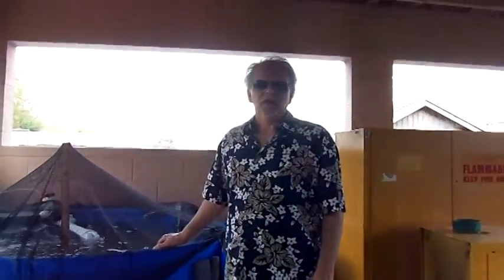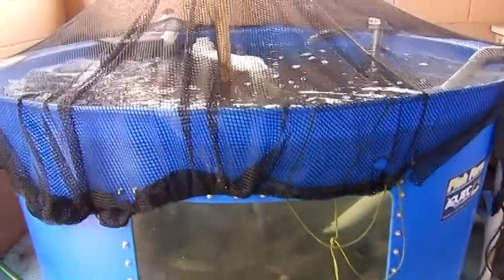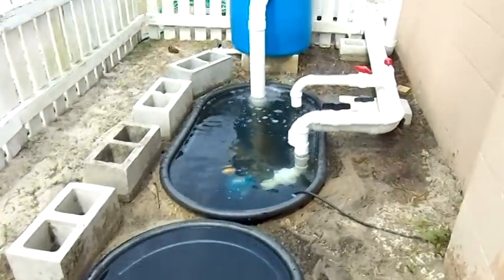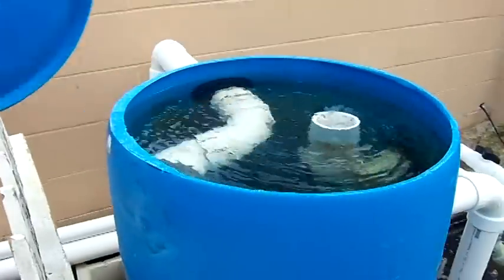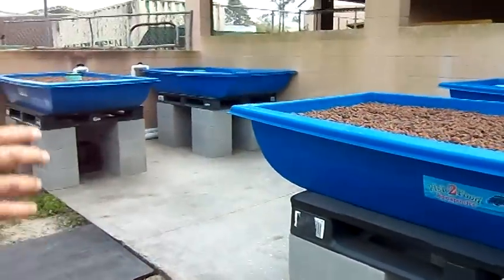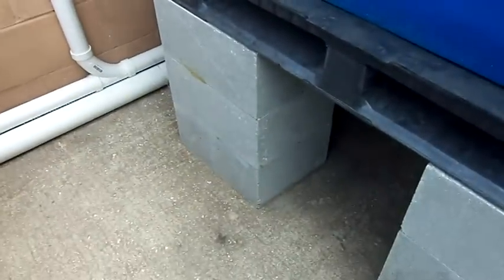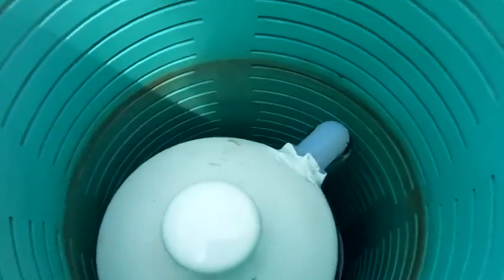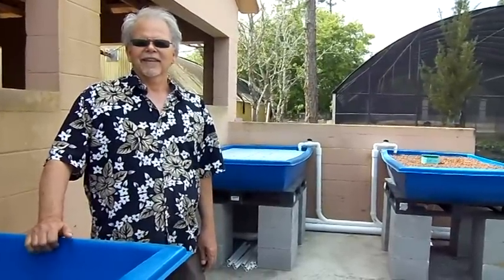AQUAPONICS DR PHILLIPS HIGH SCHOOL BY FISH2FOOD AQUAPONICS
Fish2Food Aquaponics in Orlando completed the Educational Aquaponics system for Dr. Phillips High School. The system is a 4 growbed system with 3 media beds and 1 floating raft bed. The system features a swirl bio-filtration system.